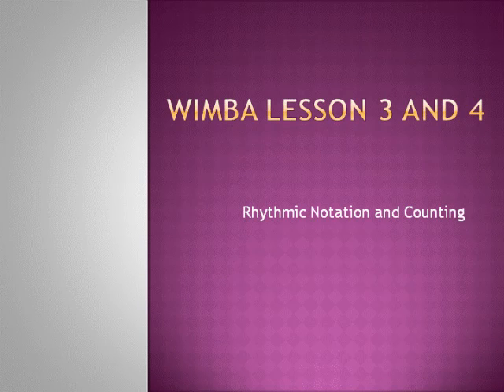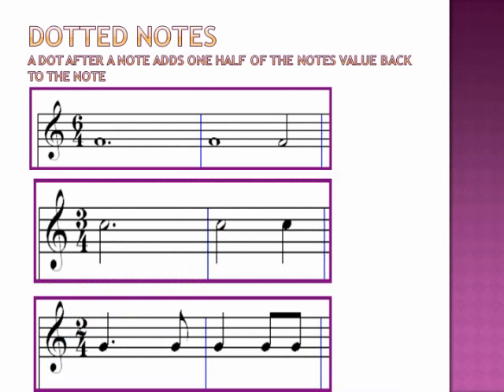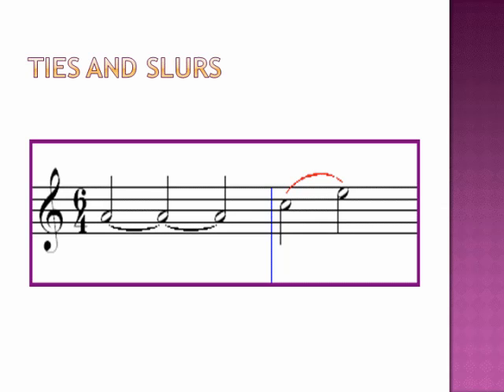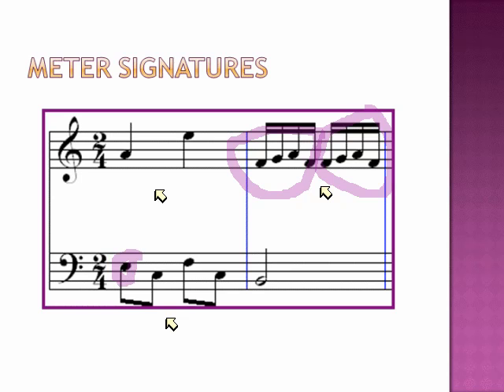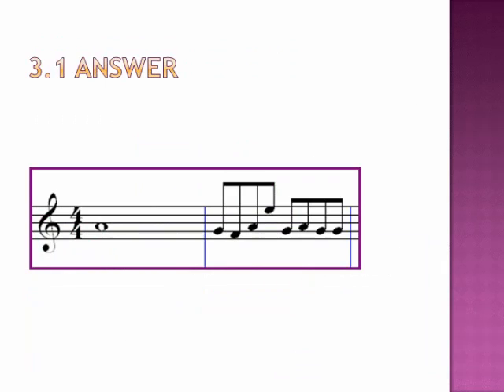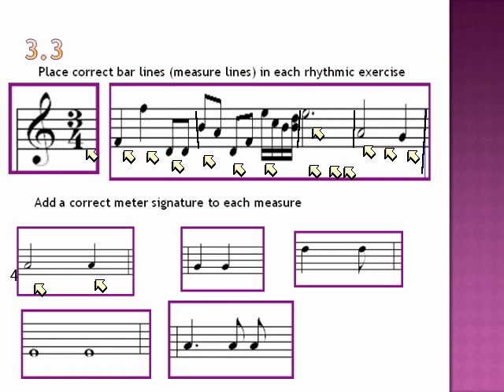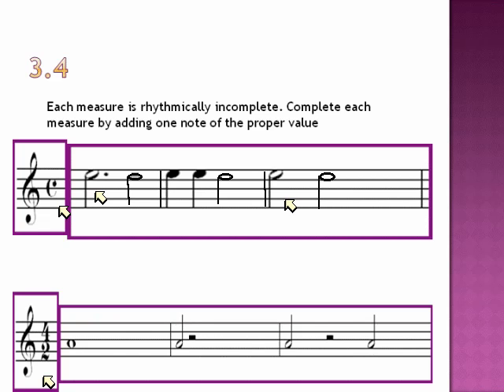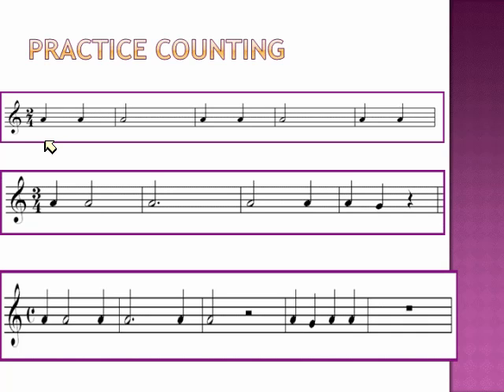MUSI 1301 Margaret Chisholm WIMBA Lesson 3 and 4 Archive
MUSI 1301 WIMBA Lesson 3 and 4 Archive

Help for Lessons 3 and 4